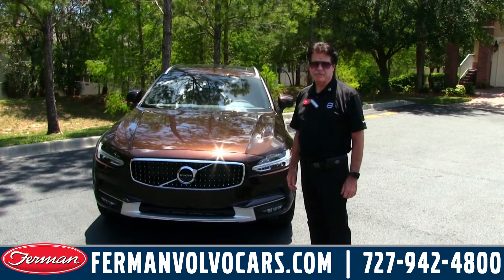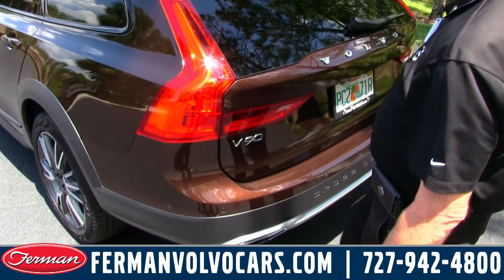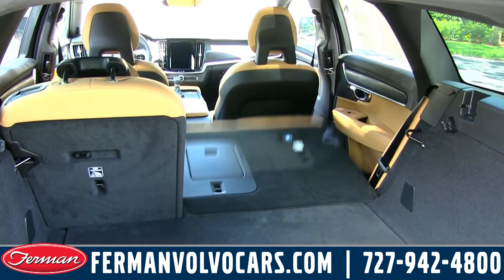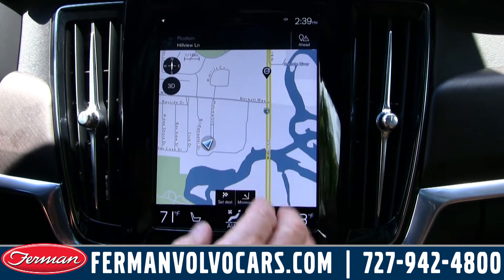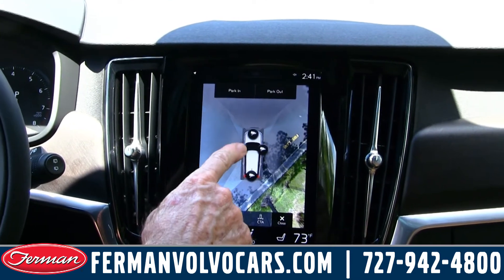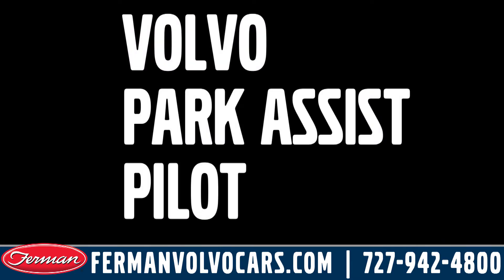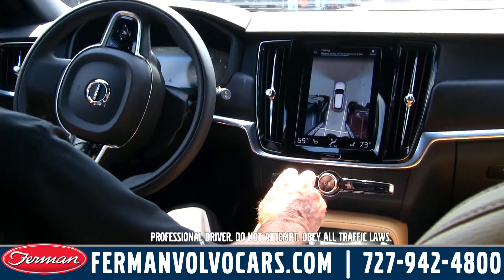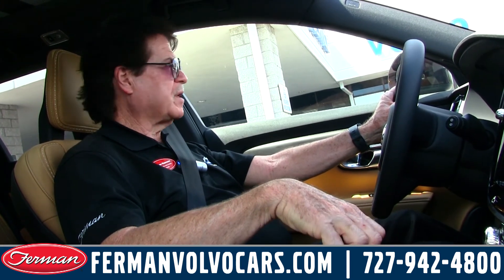2017 Volvo V90 Wagon | Ride Along | Luxury Wagon | Off-Road Capable | Semi-Autonomous | Family Safe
Ride along with Ferman Volvo Cars of Tarpon Springs in the all-new 2017 Volvo V90 Cross Country Wagon. This luxury vehicle is off-road capable and has great features like a 9" touch screen, navigation, Apple Car Play, Android Auto, power liftgate, Volvo Pilot Assist, Volvo Park Assist Pilot, Panoramic Sunroof, push button folding rear seats, heated seats, digital dash, Sirius XM radio, Bluetooth, 360 camera with bird's eye view, lane keep assist and cross traffic alert.

Ferman Volvo Cars of Tarpon Springs
43530 US-19